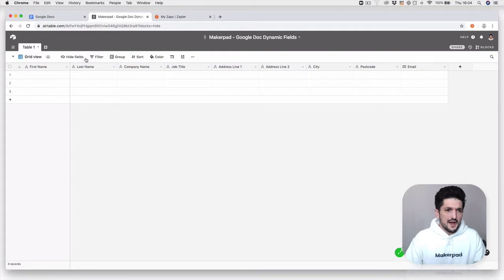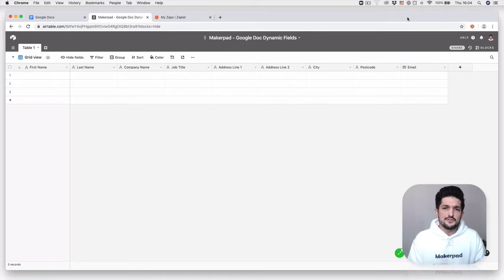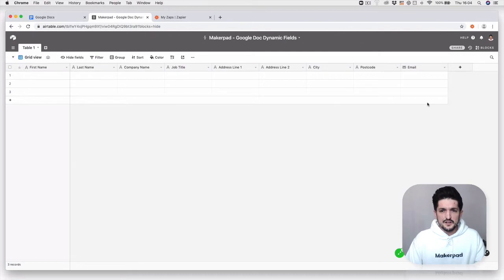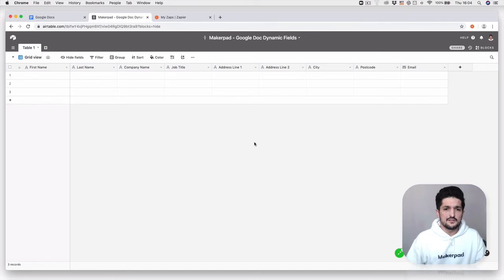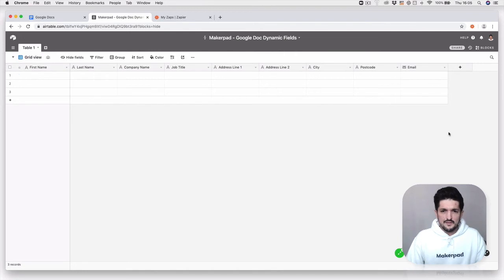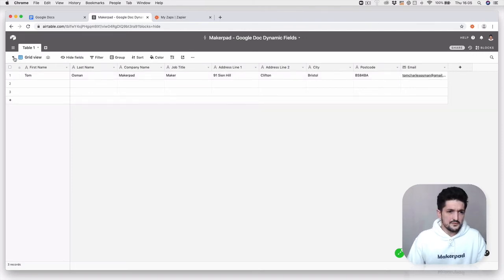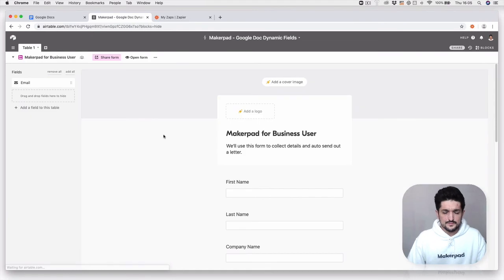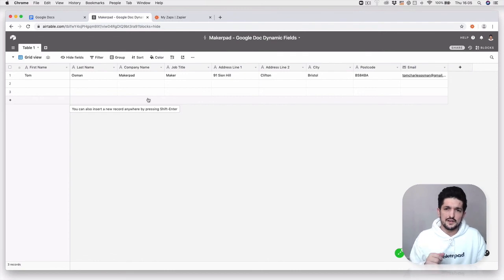Dynamically Generate Google Docs - Part 1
- In this tutorial, we will show you how to dynamically create Google Docs using Airtable and Zapier. This is extremely useful if you want to save time creating these manually!

Perfect for contracts, invoices etc.

- Google Docs
- Airtable
- Zapier

I hope you enjoy this tutorial preview if you have any questions please reach out on Twitter [@tomosman] or [@makerpad]